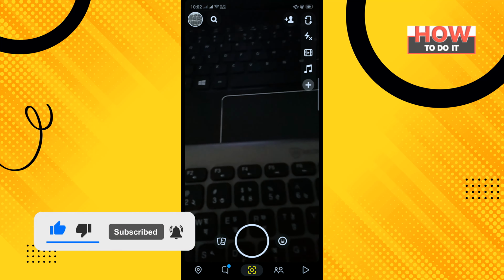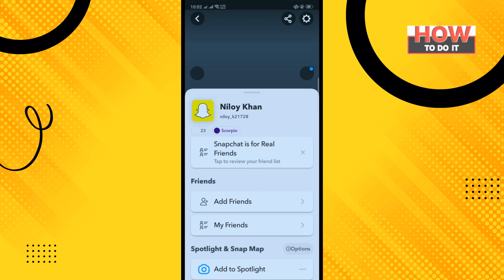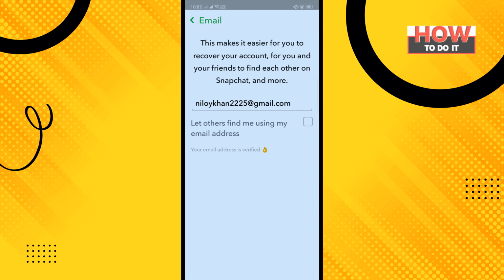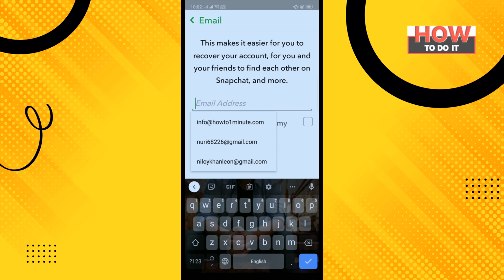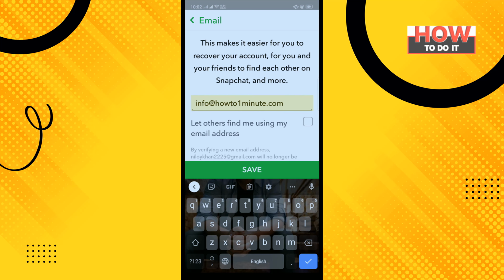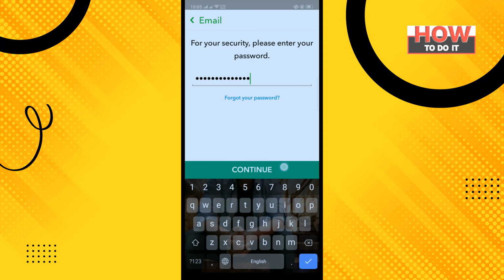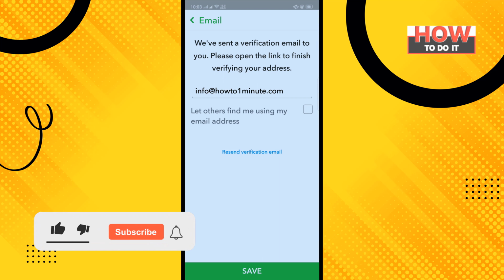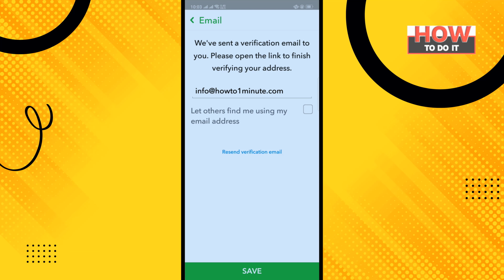How To Change or Replace Email Address In Snapchat 2024 | Skill Wave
1. On your Profile screen,
2. tap settings
3. Tap “Email”